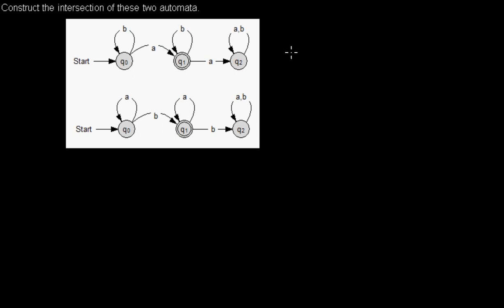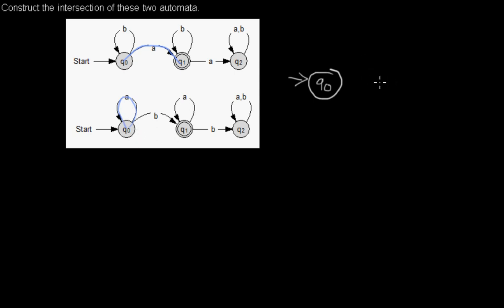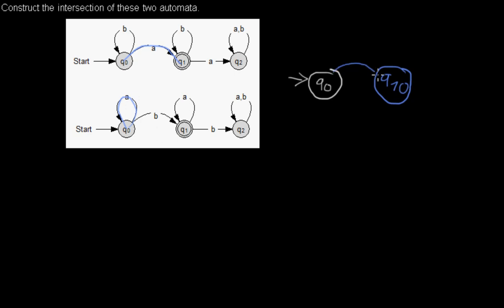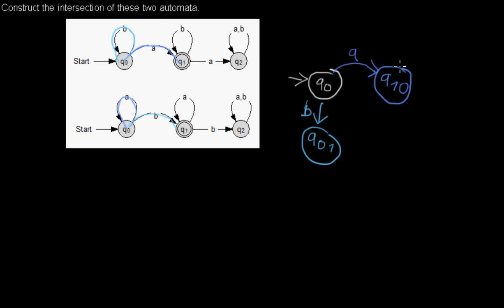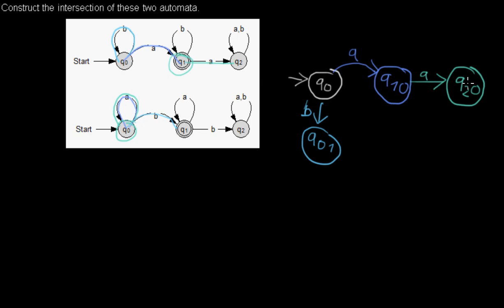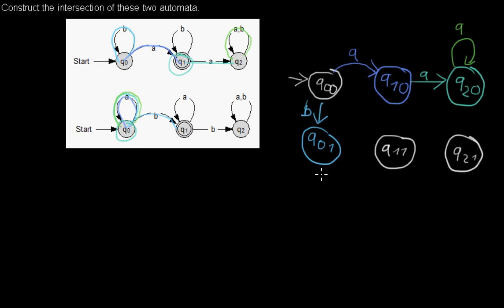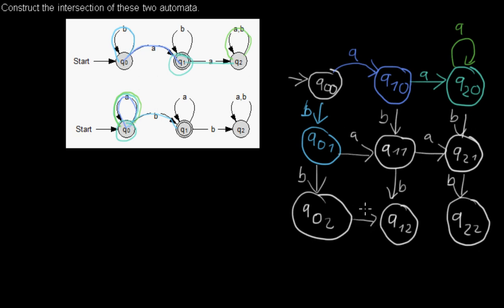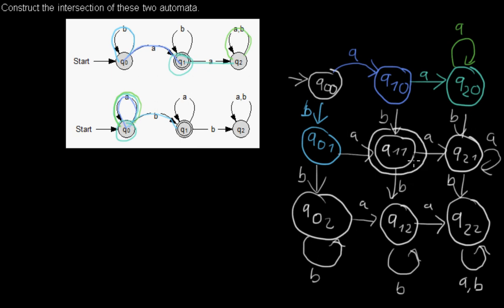Constructing the intersection of two DFA (1st possibility)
At the same time this is the prove for the closure property of regular language when constructing the intersection.

Reference:
Hopcroft, John E. ; Motwani, Rajeev ; Ullman, Jeffrey D.: Einführung in die Automatentheorie, formale Sprachen und Komplexitätstheorie. 2. Aufl. München [u.a.] : Pearson Studium, 2002 (Informatik), p. 170-171